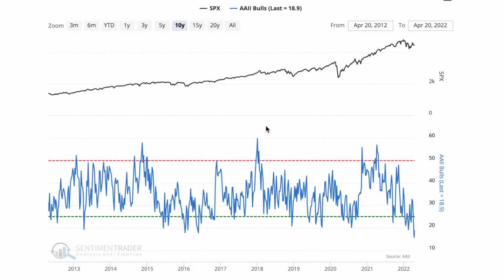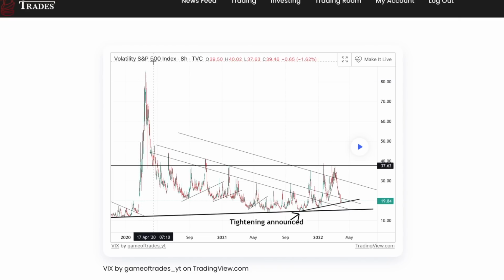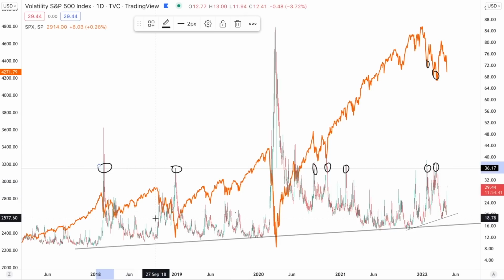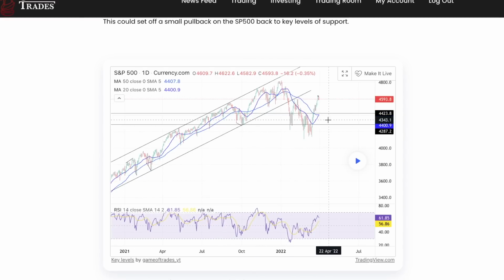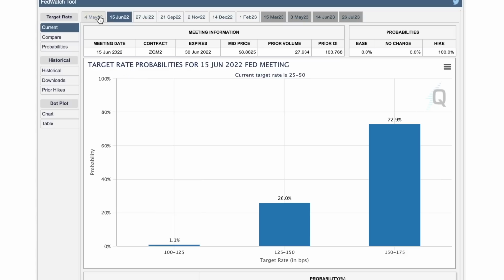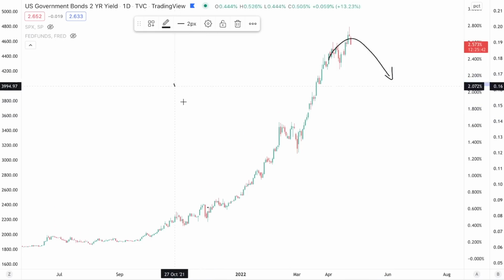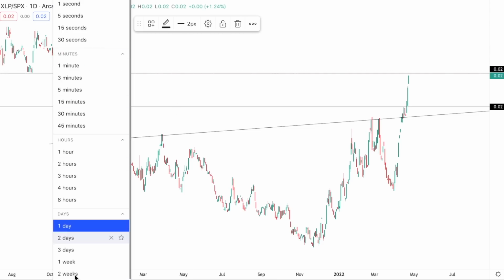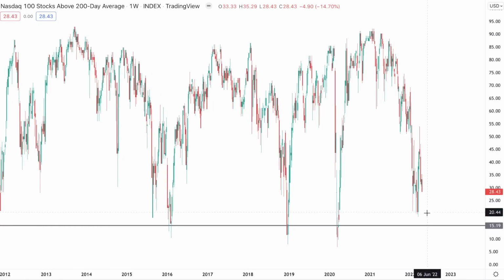SP500 is CRASHING and BREAKING DOWN Below Massive Support | This Could be a Massive Bear Trap